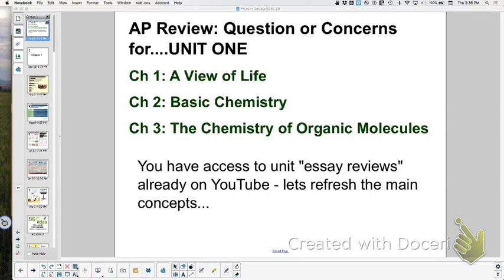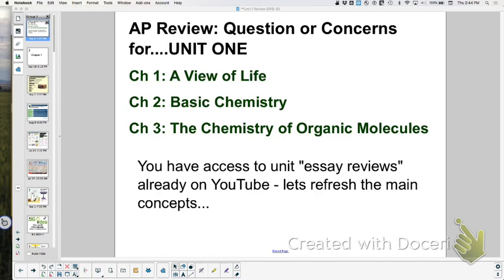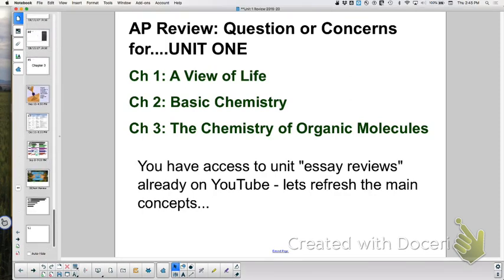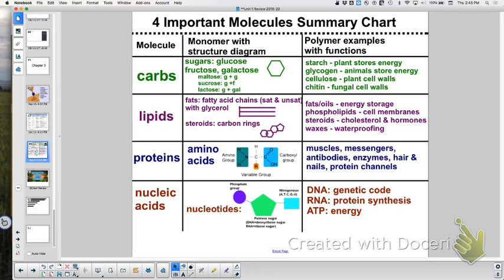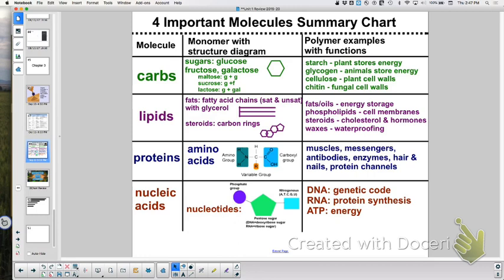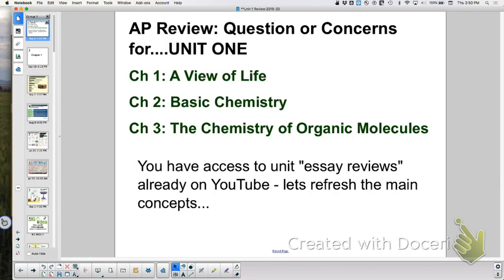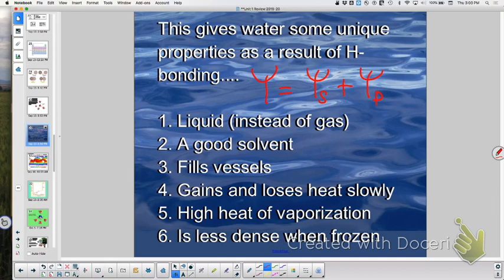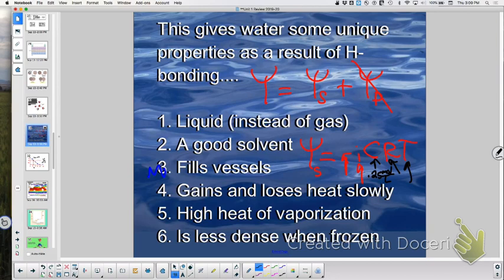APBio Overall Review for AP Exam 2020 - Unit 01 Focus